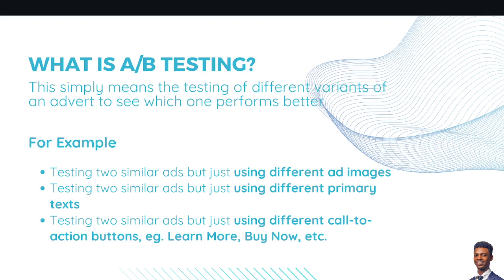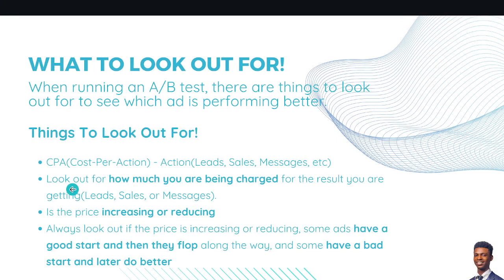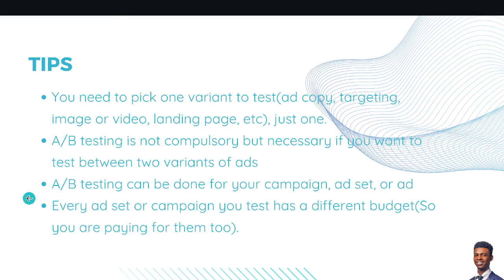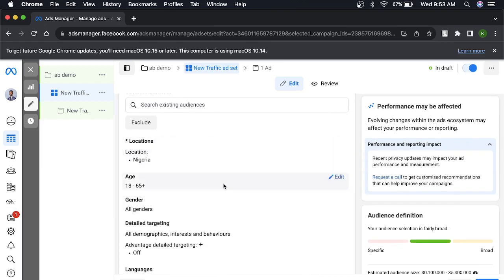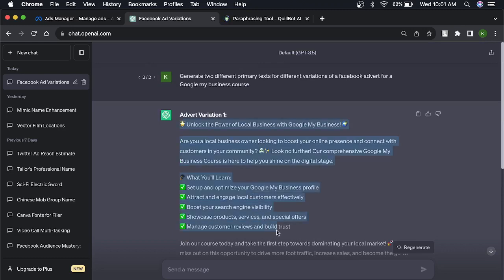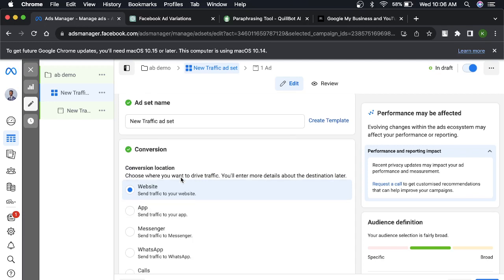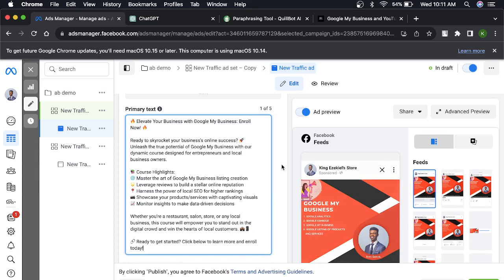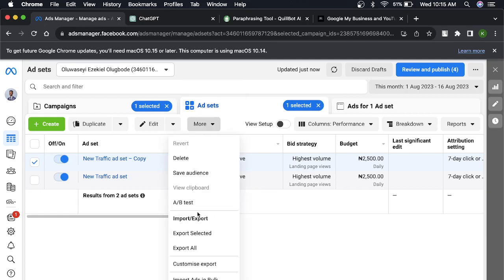8 A:B testing